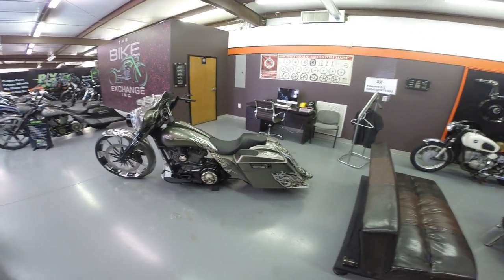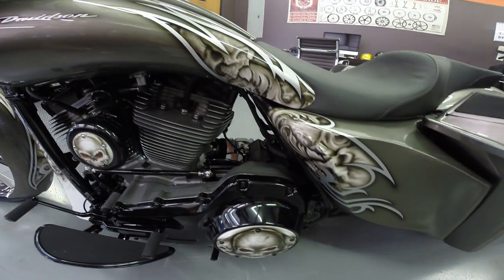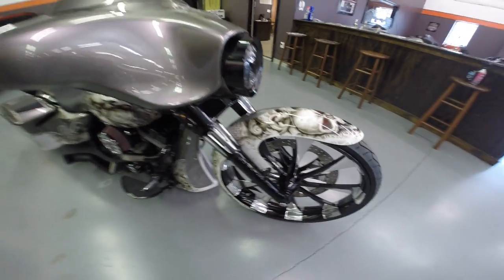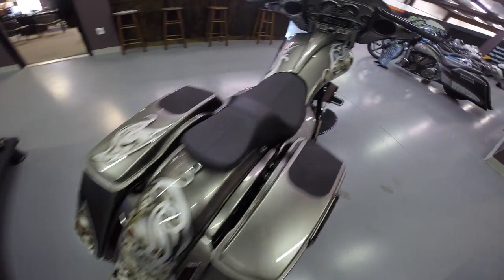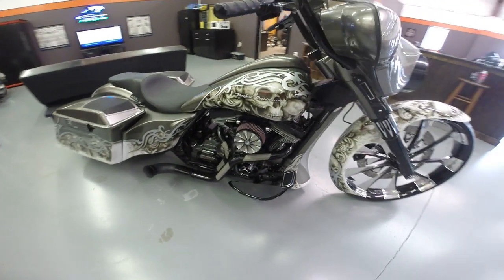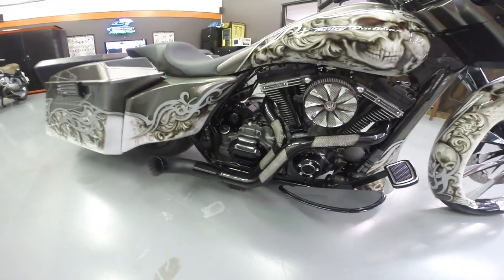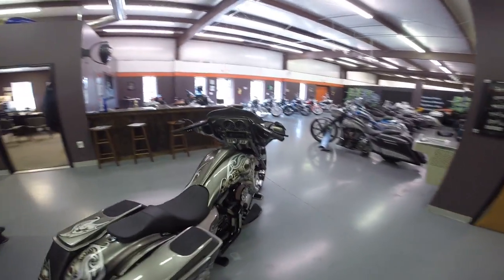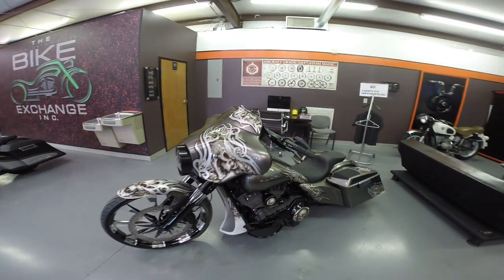HARLEY DAVIDSON CUSTOM ELECTRA GLIDE built by The Bike Exchange - FOR SALE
2011 HARLEY DAVIDSON ELECTRA GLIDE BUILT BY THE BIKE EXCHANGE - FOR SALE !!